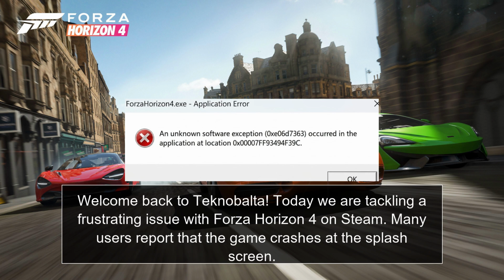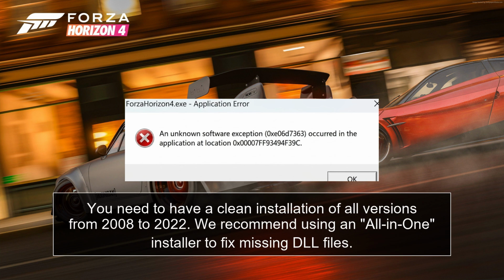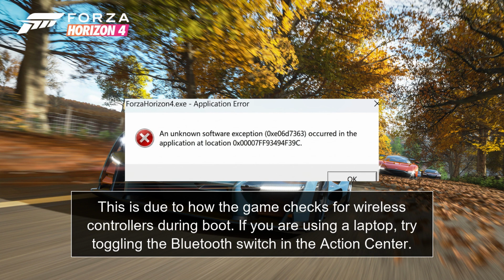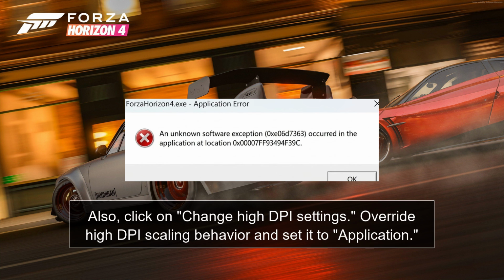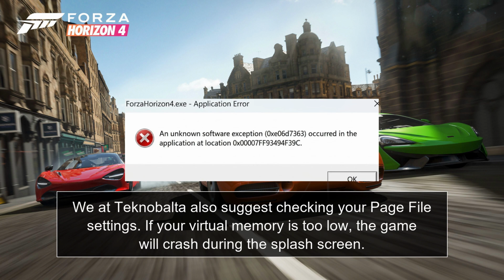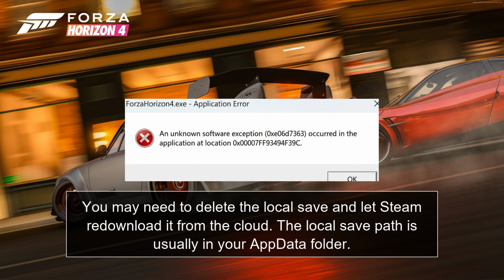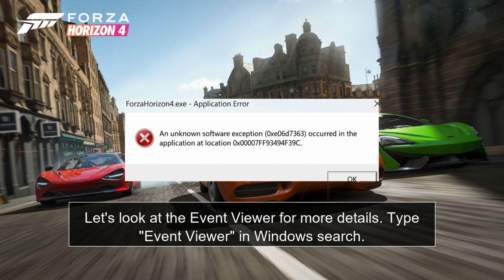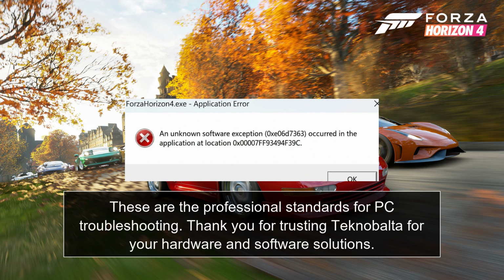How to Fix Forza Horizon 4 Splash Screen Crash & Error 0xe06d7363 ✅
Are you struggling with Forza Horizon 4 crashing on the splash screen? This technical guide from Teknobalta Global addresses the notorious C++ exception error 0xe06d7363 specifically for the Steam version. We dive deep into the root causes, ranging from missing Microsoft Visual C++ Redistributables to background service conflicts like Nahimic. You will learn how to verify game integrity, perform a clean NVIDIA driver installation, and configure Windows Defender permissions to allow the game to launch. We also cover advanced fixes such as disabling full-screen optimizations and syncing your system clock for authentication. Whether you are using a high-end RTX 4050 laptop or a desktop, these steps are designed to stabilize your gaming experience. Don't let software conflicts stop you from racing through Britain. Follow our step-by-step troubleshooting to repair your runtime environment and bypass the launch hang. We also explain how to use the Event Viewer to identify faulting modules like ntdll.dll. Ensure your virtual memory is optimized and your power plans are set to high performance for the best results. Professional troubleshooting requires patience, so make sure to follow every step including the system restarts.

0:00 Intro & Root Cause Analysis
0:45 Preparation & Verifying Steam Files
1:20 Fixing VC Redist & DLL Errors
2:05 Disabling Nahimic & Audio Services
2:45 NVIDIA Driver Clean Install
3:30 Bluetooth & Overlay Fixes
4:15 Windows Defender & Permissions
5:00 Compatibility & DPI Settings
5:45 Running as Admin & MS Store Reset
6:30 Time Sync & Virtual Memory
7:15 Power Plans & GPU Settings
8:00 Save Game & Cloud Sync Issues
8:45 SFC Scannow & DISM Repair
9:30 DirectX & Event Viewer Tips
10:15 Final Summary & Outro